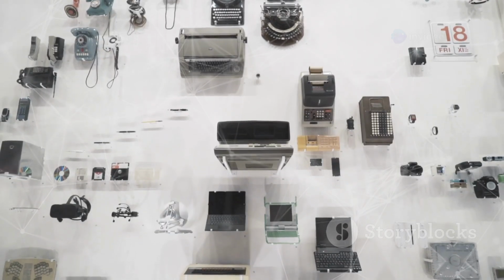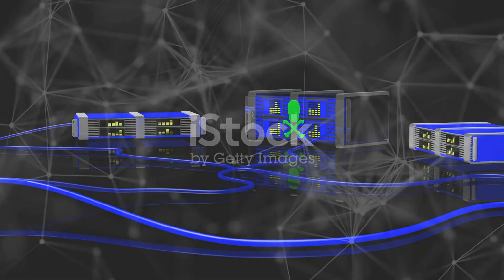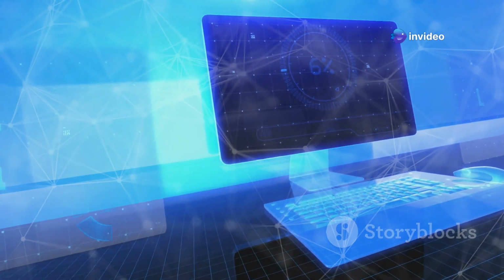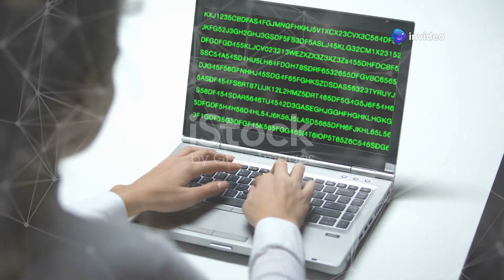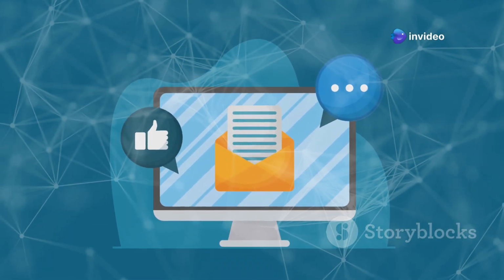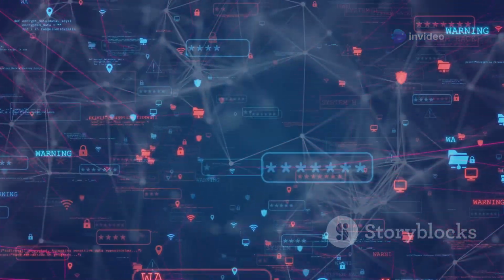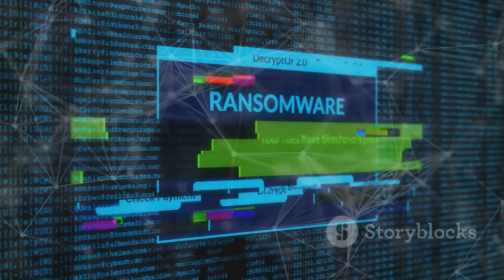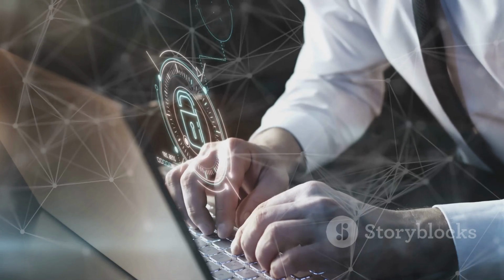Importance of Education: 10 Life-Changing Facts 2025 I Study With Me: 1-Hour Focus Session for Exams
A computer virus is a type of malicious software (malware) that, once executed, replicates itself and spreads to other files or systems. It can cause various types of damage to data, software, and systems. Here’s a more detailed look at computer viruses:

1. What is a Computer Virus?
A computer virus is a program that attaches itself to a legitimate program or file and can spread from one computer to another. It operates by executing its code, which can then replicate itself, infecting other files or systems.

2. How Does a Computer Virus Work?
Replication: The virus replicates itself by attaching to programs, files, or the operating system of a computer. This replication is usually automatic and hidden.
Activation: The virus is activated when the infected file or program is executed, which may happen when the user runs a specific application or opens an infected document.
Spreading: Once activated, the virus tries to spread to other files, programs, or systems. It can spread through emails, file transfers, or shared networks.
3. Types of Computer Viruses
File Infector Viruses: These attach themselves to executable files (such as .exe files) and can corrupt them. The virus spreads when the infected file is run.
Macro Viruses: These infect document files that contain macros (automated scripts), like those in Word or Excel files. They activate when the document is opened and often spread via email attachments.
Boot Sector Viruses: These attack the boot sector of a computer's hard drive, which is essential for booting the system. They are activated when the computer starts up.
Polymorphic Viruses: These viruses change their code every time they are executed, making them harder to detect by antivirus software.
Metamorphic Viruses: These are even more complex than polymorphic viruses, as they completely rewrite their own code to avoid detection.
4. Symptoms of a Computer Virus
Some common signs that your computer may be infected with a virus include:

Slow computer performance or crashes.
Unusual error messages.
Files disappearing or getting corrupted.
New, unfamiliar programs or icons appearing.
Frequent system freezes or crashes.
Unauthorized network activity, such as unexpected internet usage.
5. How Do Viruses Spread?
Email Attachments: Viruses can spread through email attachments when the recipient opens a malicious file.
Infected Websites: Visiting compromised websites can lead to virus downloads if the system is not protected.
Peer-to-Peer Sharing (P2P): Files exchanged through P2P networks (like torrents) may contain viruses.
USB Drives/External Devices: Viruses can spread via infected USB drives or external hard drives when plugged into another system.
Social Engineering: Some viruses trick users into downloading them through social engineering tactics, like fake software updates or security warnings.
6. Consequences of a Computer Virus Infection
Data Corruption or Loss: Viruses can damage or delete important files, leading to data loss.
System Damage: Some viruses can damage the system’s operating system, making the computer unusable or unstable.
Theft of Personal Information: Certain viruses can be designed to steal sensitive data, such as passwords, banking details, or private documents.
Network Spread: A virus can spread through a network, infecting other connected devices and systems.
Resource Hijacking: Some viruses can hijack computer resources to mine cryptocurrency or launch attacks like Distributed Denial of Service (DDoS).
7. Prevention of Computer Viruses
Antivirus Software: Use reliable antivirus software that regularly updates to detect and block new viruses.
Avoid Suspicious Links/Attachments: Do not open unknown email attachments or click on suspicious links.
Software Updates: Regularly update operating systems and software to fix vulnerabilities that viruses might exploit.
Firewalls: Use firewalls to block unauthorized access and malware from entering your system.
Backup Data: Regularly back up important data to avoid permanent loss in case of infection.
Safe Browsing Practices: Be cautious while downloading files and visiting websites. Stick to trusted sources.
8. What to Do if Infected?
Disconnect from the Network: To prevent further spread, disconnect the infected computer from the internet and any network.
Run Antivirus Software: Use antivirus software to scan and remove the virus.
Update Security Software: Ensure that your antivirus is up to date before running a full system scan.
Manual Removal: In some cases, manual removal might be necessary if the virus is complex. This often involves deleting infected files and repairing the boot sector.
Restore from Backup: If files are corrupted or lost, restore them from backups.
9. Evolution of Computer Viruses
Viruses have evolved over time, becoming more sophisticated in their methods of spreading and avoiding detection. Modern viruses often target specific vulnerabilities in operating systems or software, and they may not